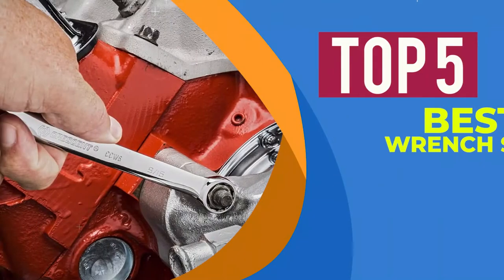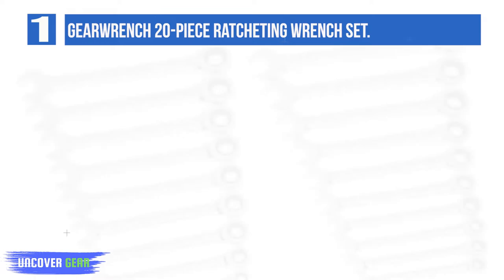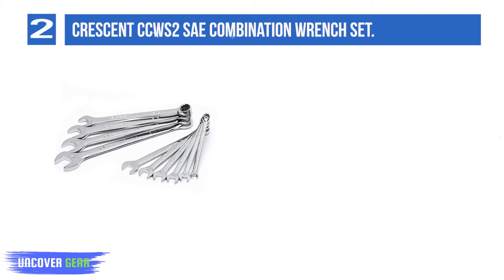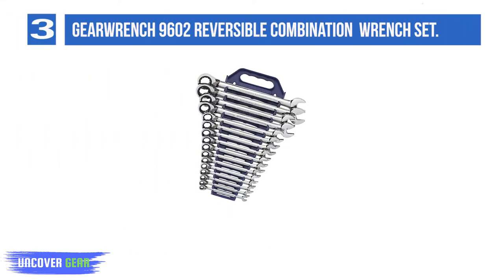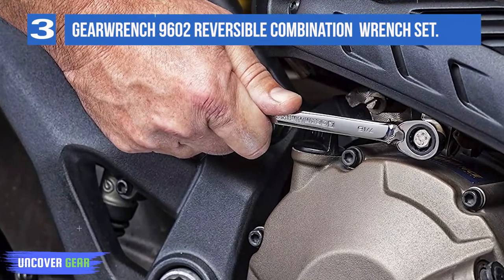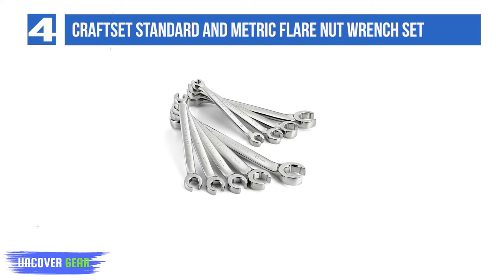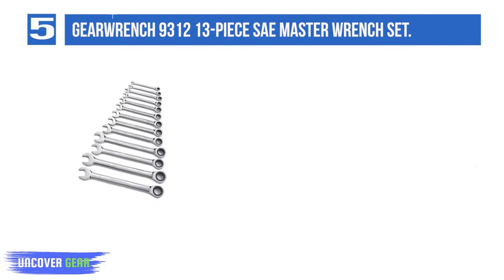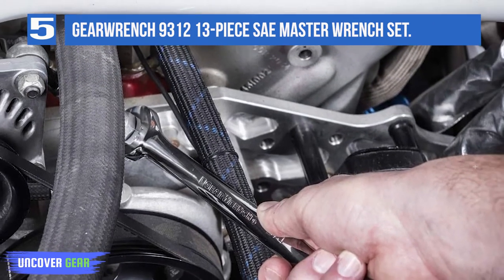The 5 Best Wrench Set for Mechanics to Buy in 2025 (Reviews) - Best Combination Wrench Sets